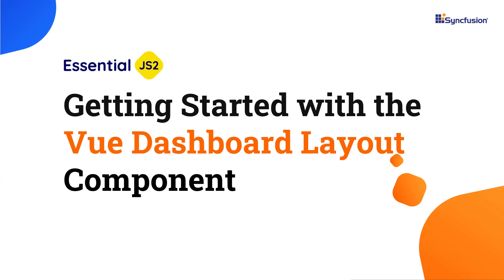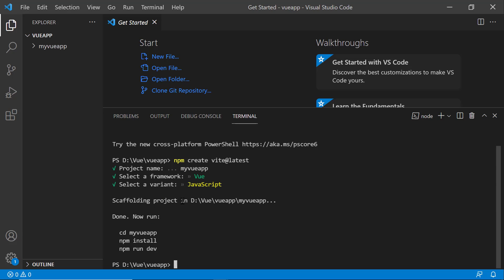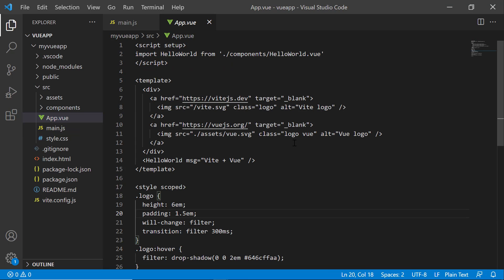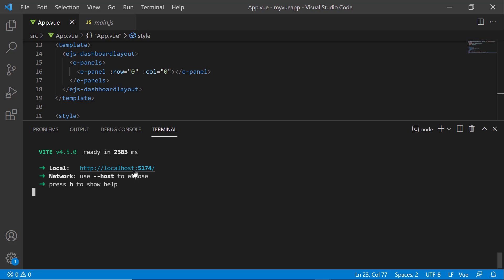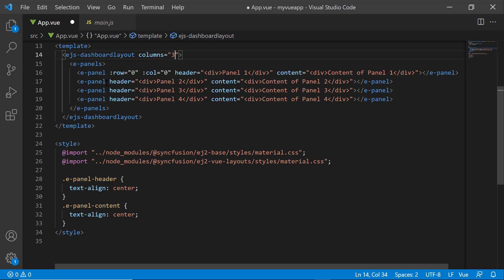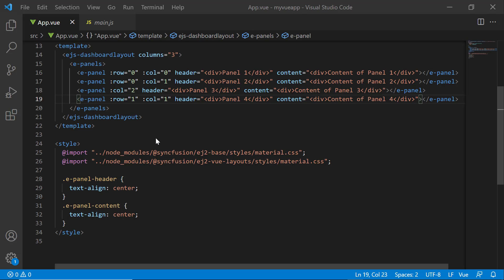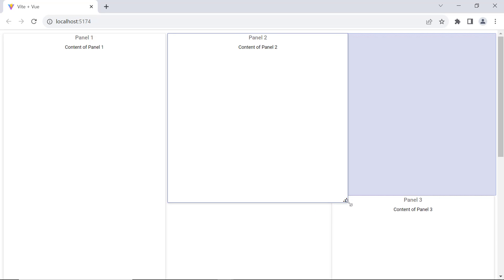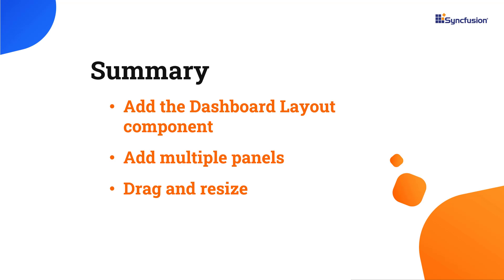Getting Started with the Vue Dashboard Layout Component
Learn how to create and configure the Syncfusion Vue Dashboard Layout component in a Vue application using Visual Studio Code. A dashboard is a visual display of multiple panels arranged on a single screen so that several metrics can be monitored at a single glance.

In this video, I will show you how to add the Syncfusion Vue Dashboard Layout component to a Vue app. I will also show you how to add multiple panels and configure them in a structured layout. Finally, you will see how to drag and resize the panels dynamically.

Vue dashboards commonly employ a grid system for defining rows and columns, enabling the placement of various elements. This grid system simplifies the creation of responsive layouts that adapt seamlessly to diverse screen sizes and orientations. Dashboard layouts typically consist of various widgets and components, such as charts, tables, graphs, and notifications. It facilitates the organized arrangement of these widgets, ensuring a structured presentation.

Many dashboard layout components go a step further by offering drag-and-drop functionality, empowering users to customize widget placement to enhance the user experience.
Vue dashboards often incorporate responsive design features, guaranteeing that the dashboard maintains optimal appearance and functionality across desktop and mobile devices. Additionally, these components allows users to customize colors, fonts, and other stylistic elements to align with their application's branding.

Since dashboards often rely on data, Vue dashboard layout components frequently include mechanisms for seamless data integration. This integration may involve connecting with APIs, databases, or other data services to ensure that the dashboard remains data-driven and up to date.

BOOKMARK DETAILS
[00:00] Introduction
[00:51] Create a Vue application
[01:34] Add the Dashboard Layout component
[03:42] Add panel header and panel content
[04:02] Add multiple panels
[04:31] Create columns in the dashboard
[05:41] Set row positions for panels
[05:52] Height and width of the panels
[06:23] Drag and resize